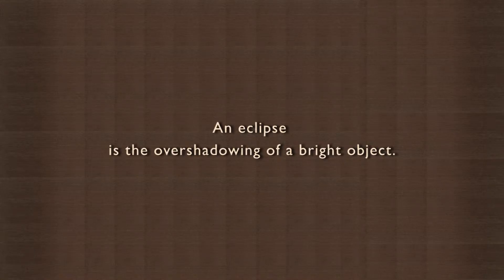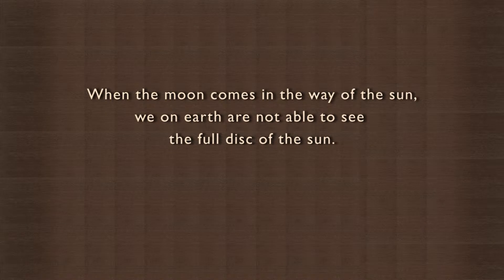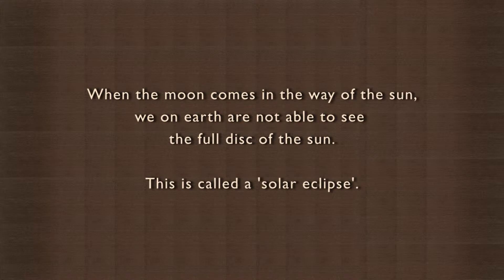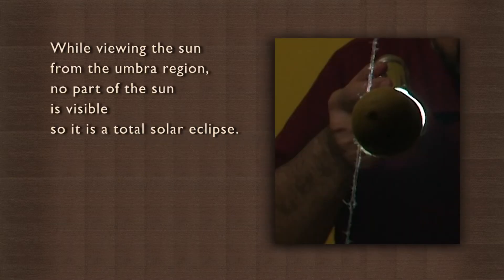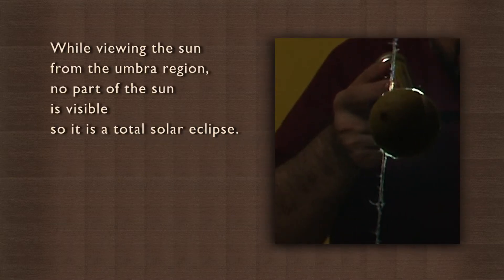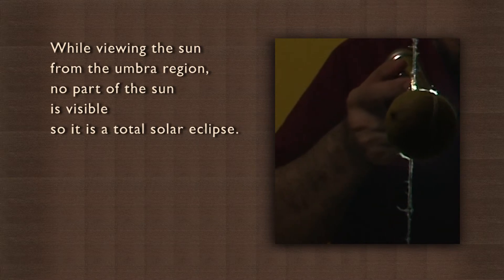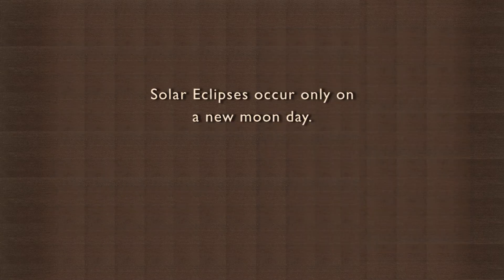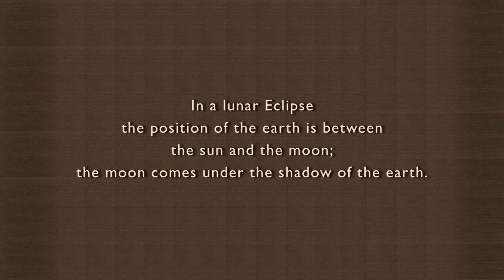Moon obstructing earth's view of the sun is solar eclipse | Astronomy | Physics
An eclipse is the overshadowing of a bright object, like the moon overshadowing the sun. This video discusses how the motion of the moon can partially or completely block the sun's rays from reaching the earth for a period of time, causing an eclipse for us here on earth. It is important that you don't observe an eclipse with your naked eye as it can damage your eyes. Use the right equipment in order to observe an eclipse.